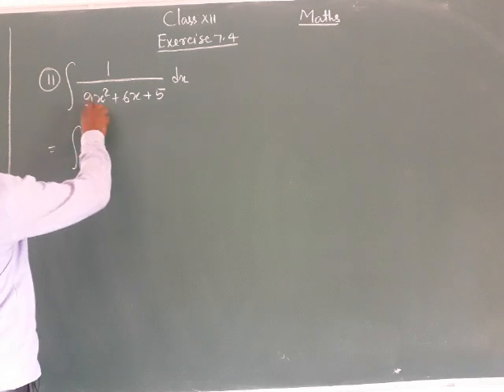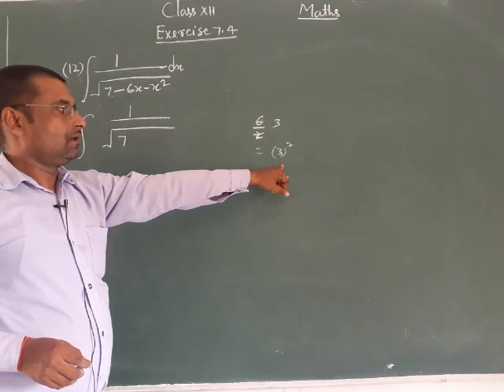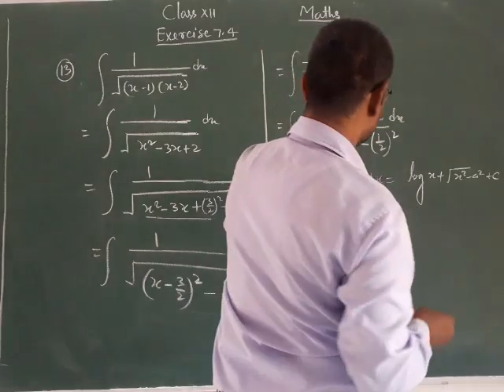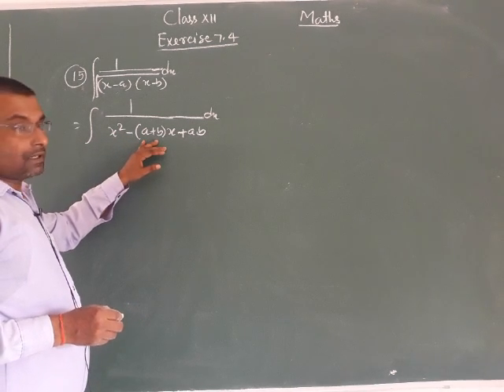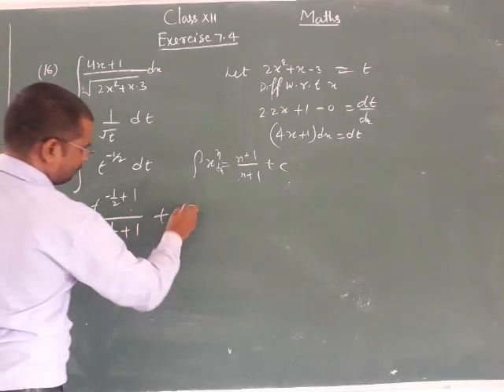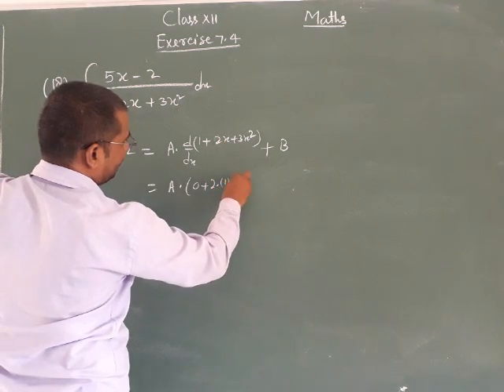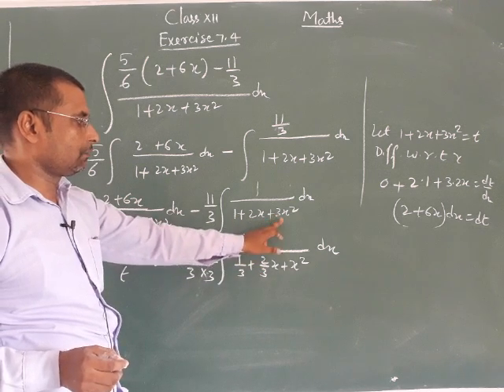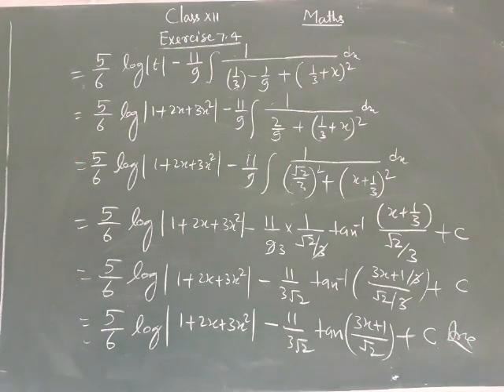Solution of integral exercise 7.4